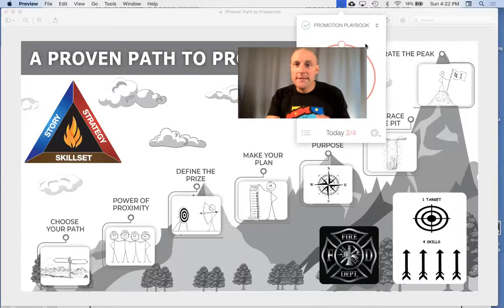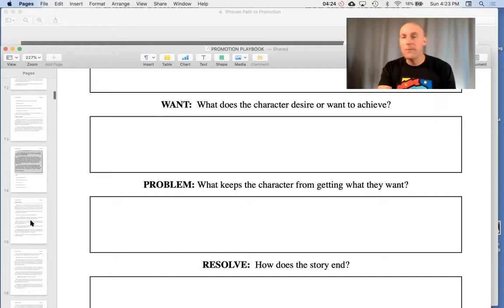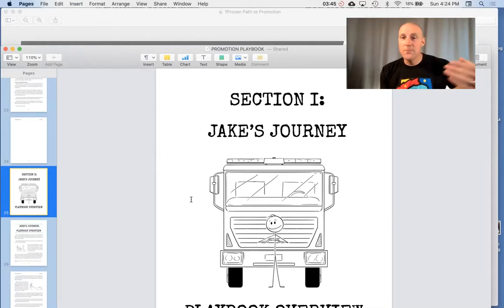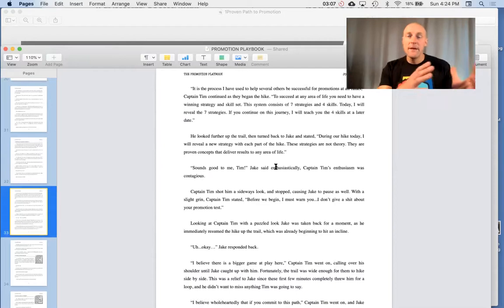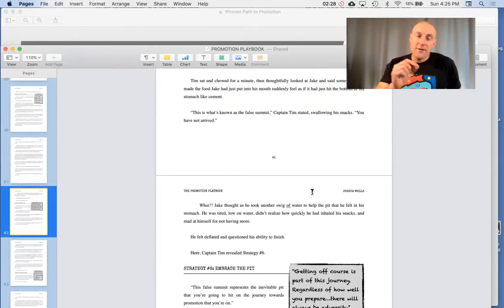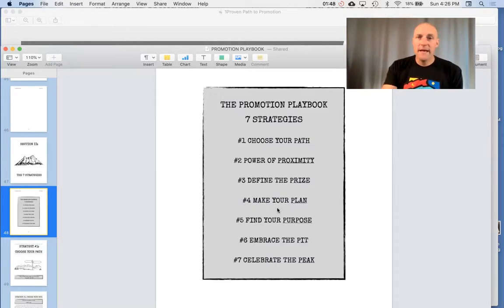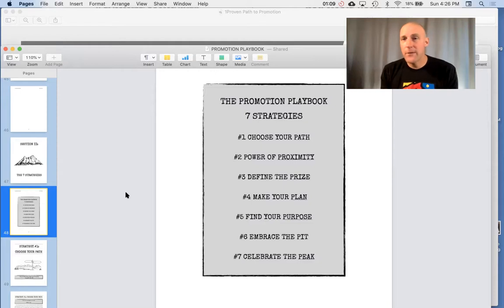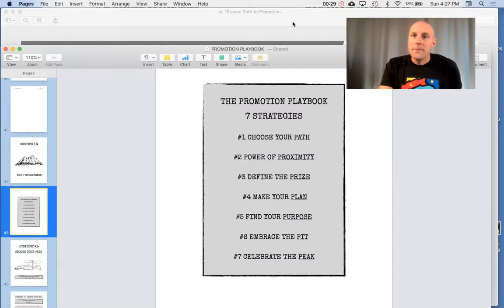The Story of The 7 Strategies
The 7 Strategies

1. Choose Your Path
2. Power of Proximity
3. Define the Prize
4. Make Your Plan
5. Find Your Purpose
6. Embrace the Pit
7. Celebrate the Peak